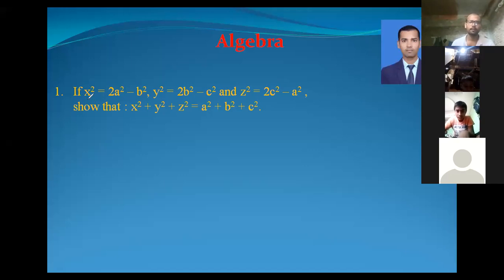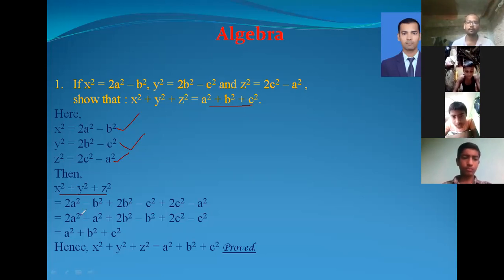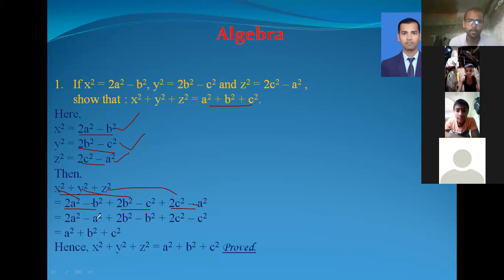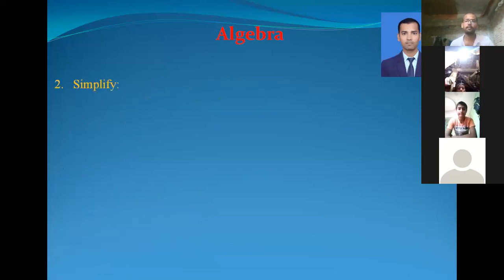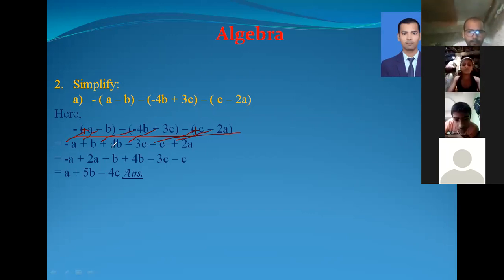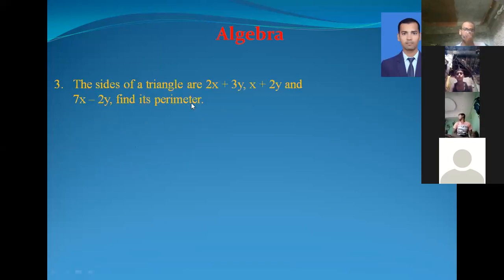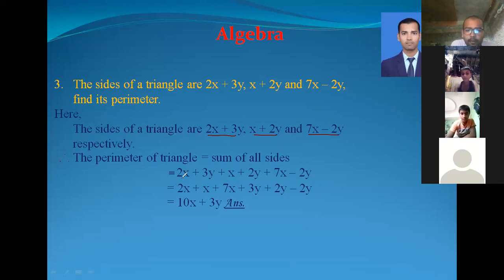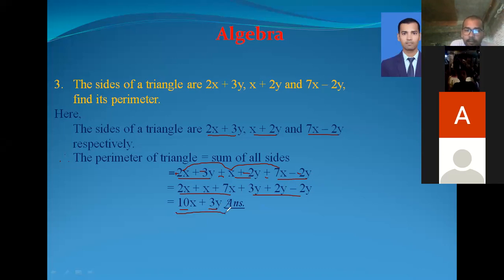Watch & Learn how to Solve Problems Related to Algebra Part - 6